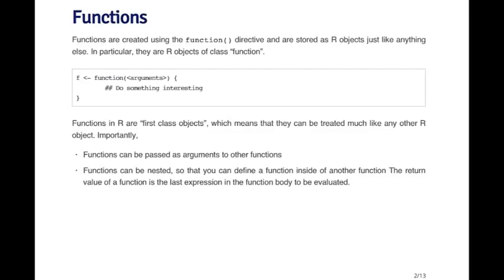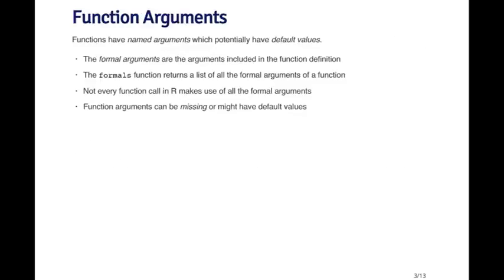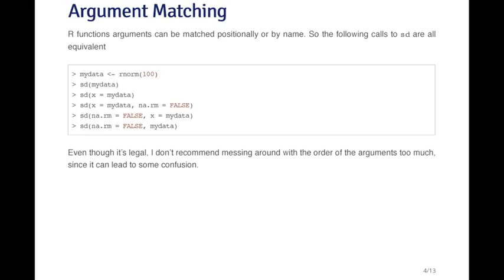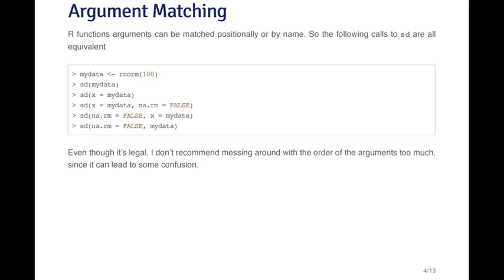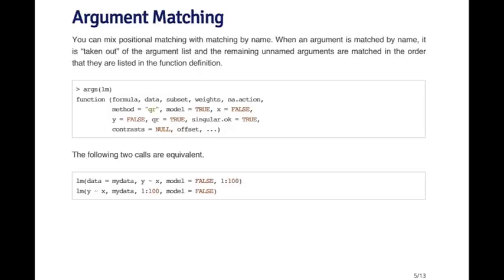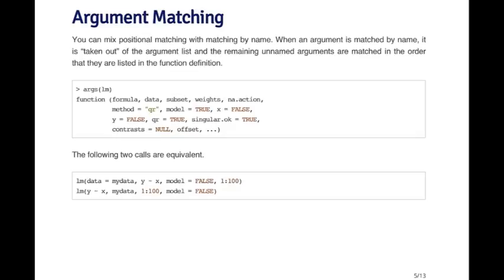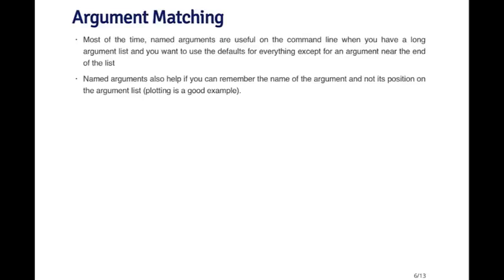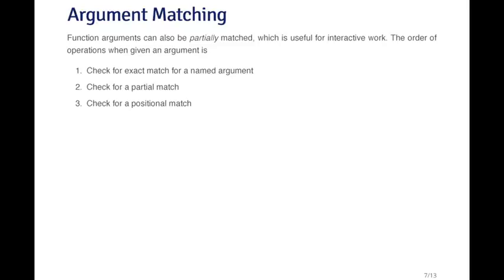3 3 Functions part 1 9 17